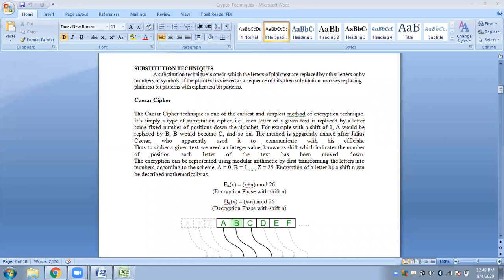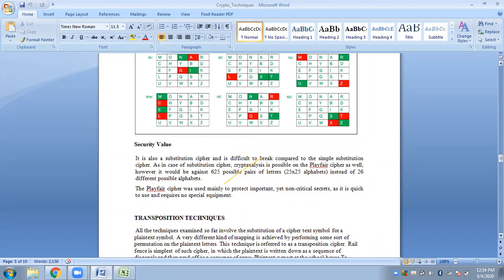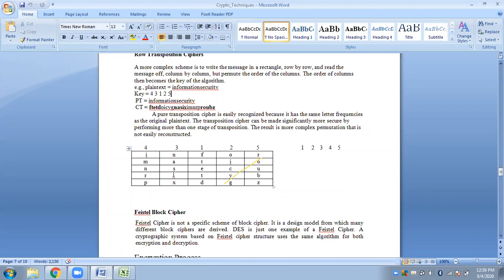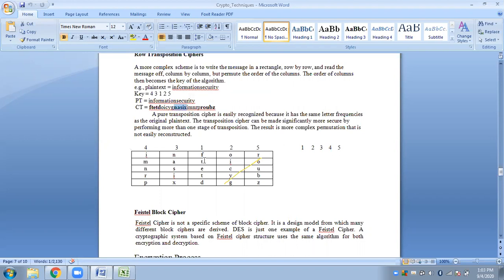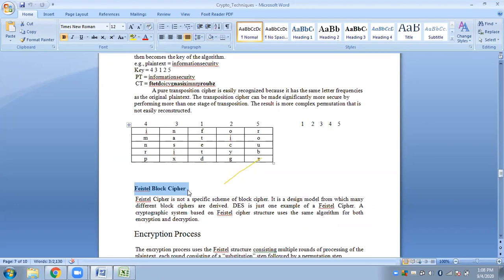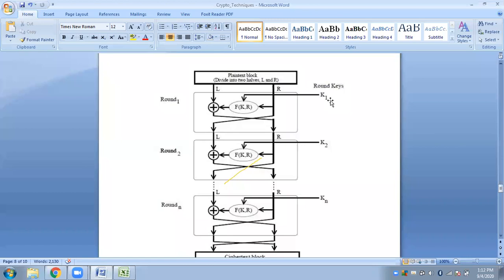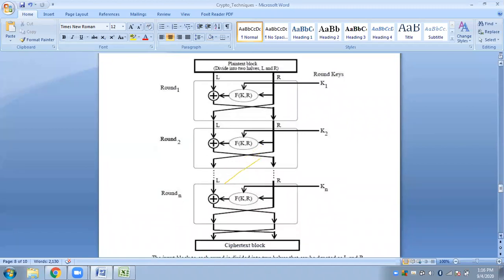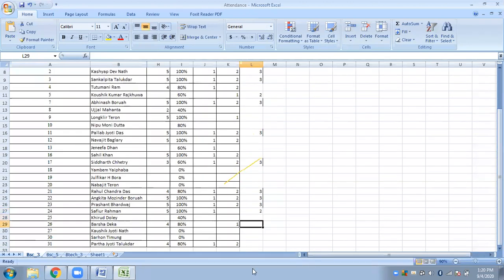Transposition Techniques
4 Sep